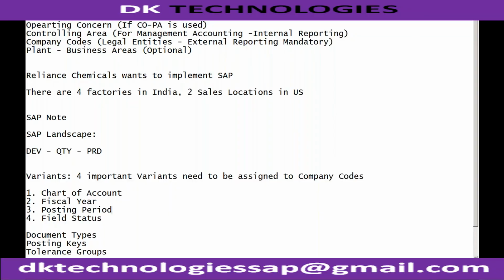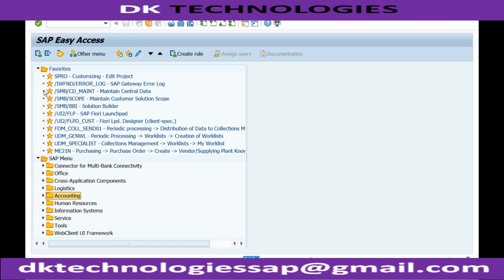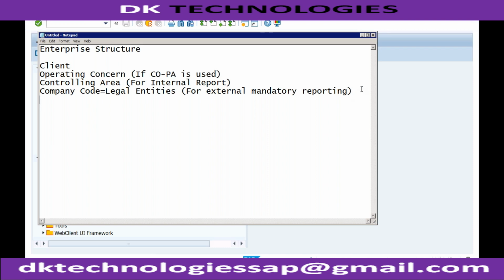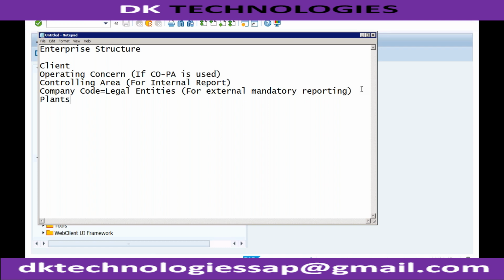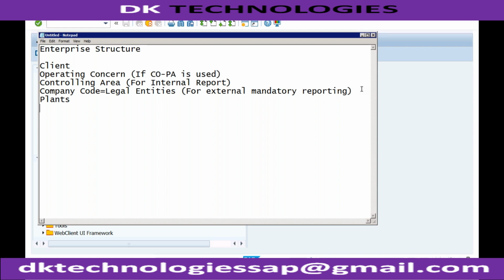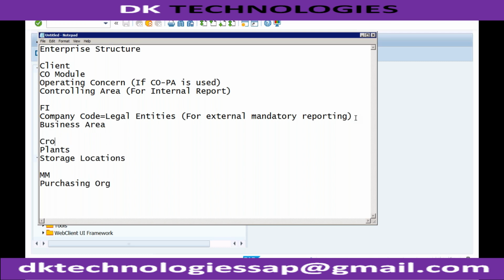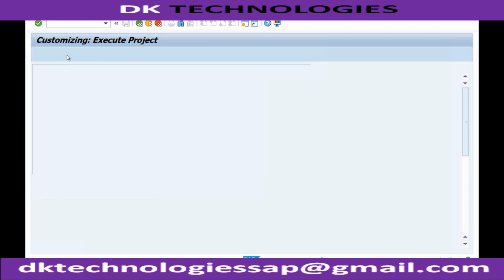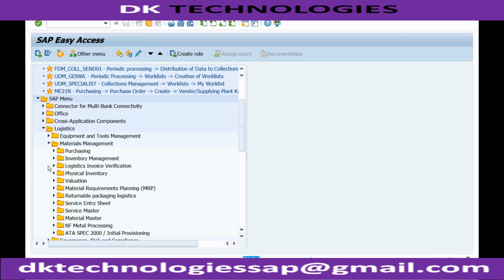How to Configure Enterprise Structure in MM and Sales Distribution in sap - S4HANA | DK TECHNOLOGIES